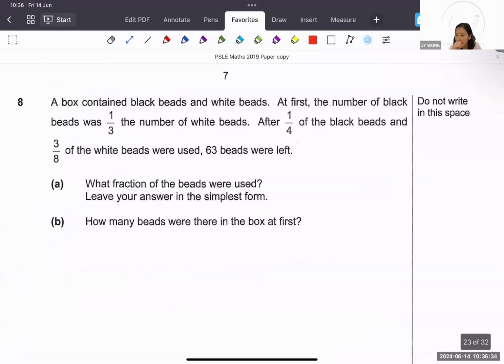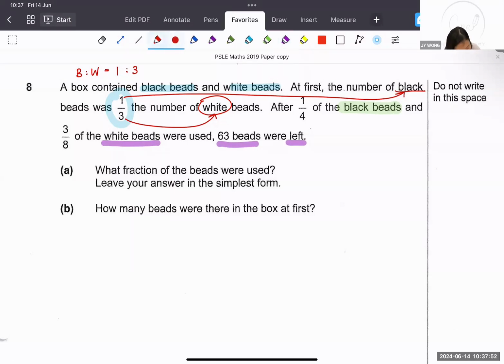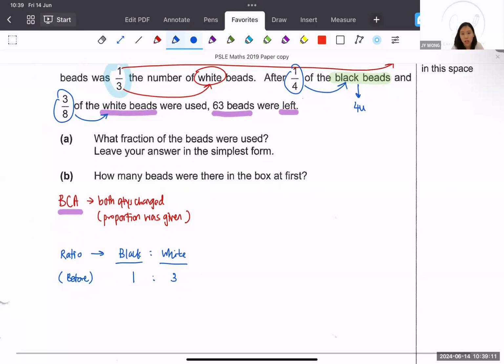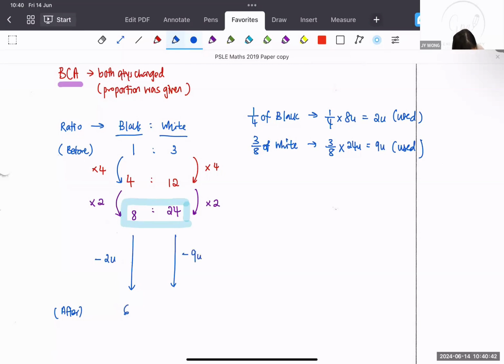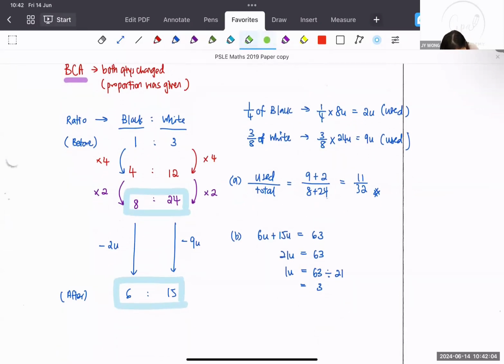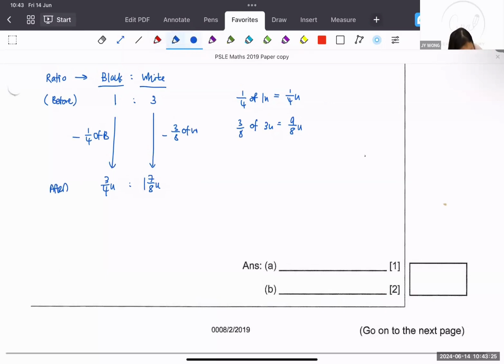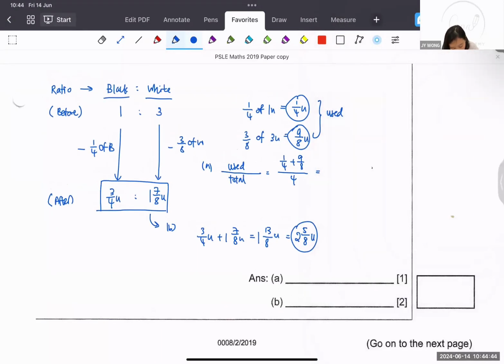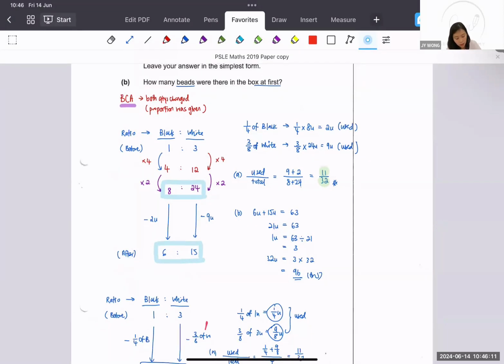Answers to PSLE Math 2019 Paper 2 Question 8 (Black and White Beads Before-Change-After Question)